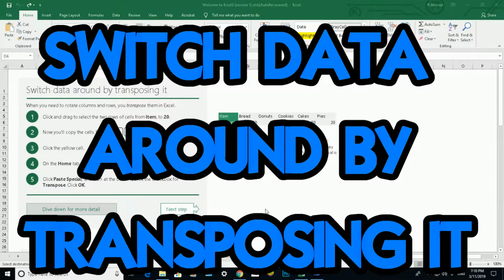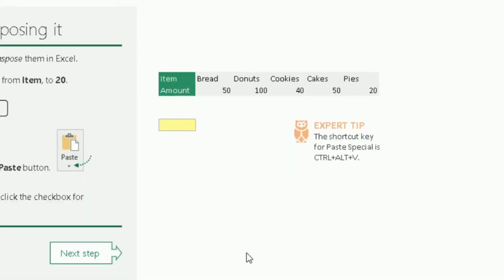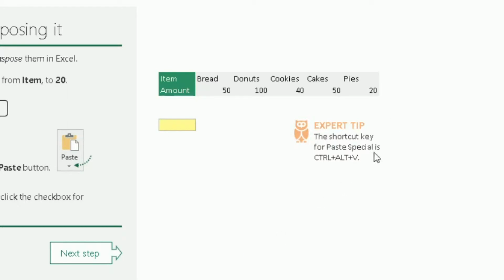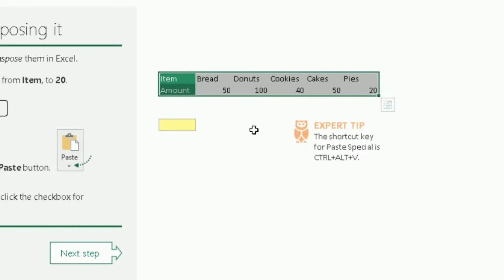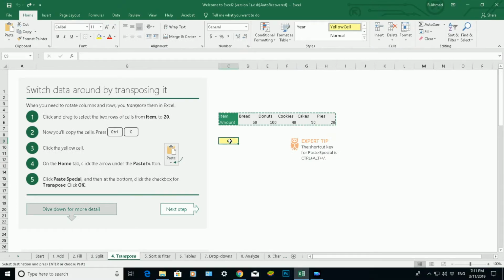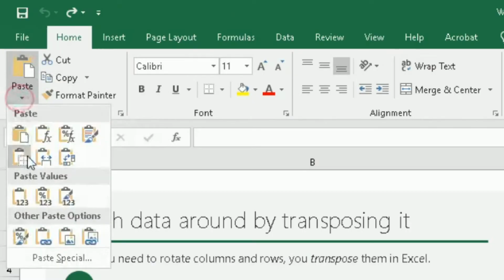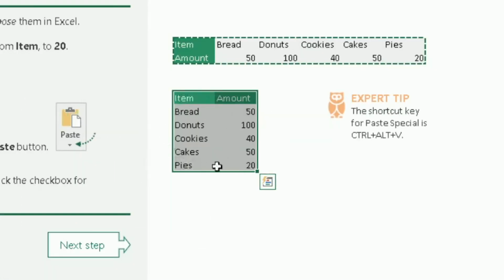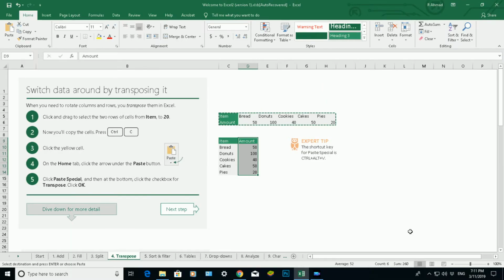HOW TO SWITCH DATA BY USING THE TRANSPOSE FUNCTION IN EXCEL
Switch data around by transposing it

When you need to rotate columns and rows, you transpose them in Excel.

se the TRANSPOSE function in Excel to change vertical data to horizontal, or vice versa.

If you don't need to keep links to the original data, use the Paste Special Transpose command instead.

--Change data orientation from horizontal to vertical
--Use it with other functions to total a range of cells